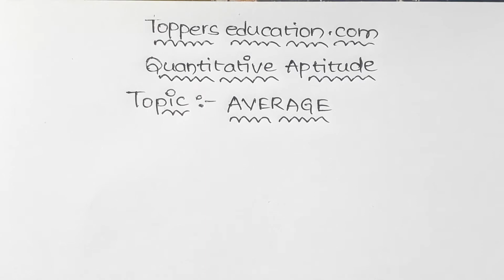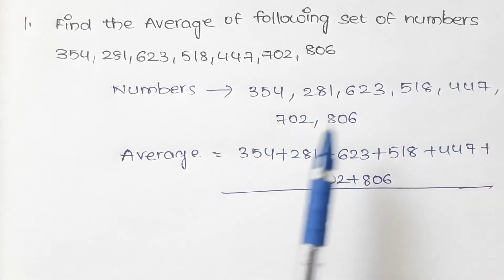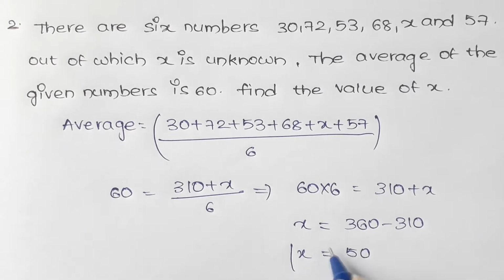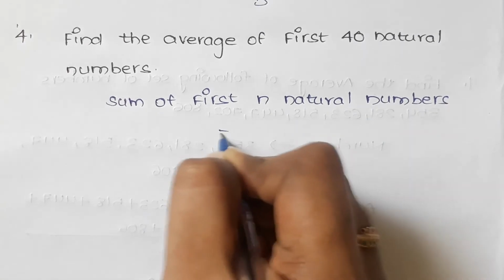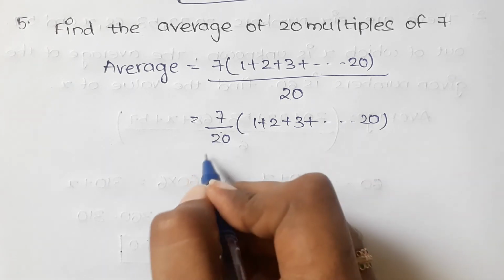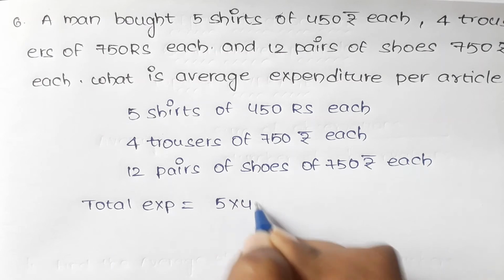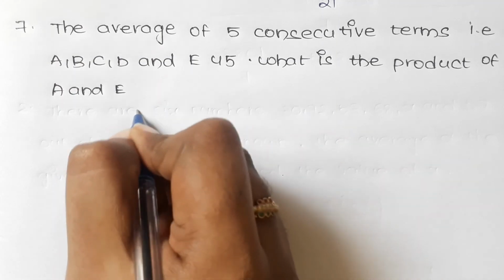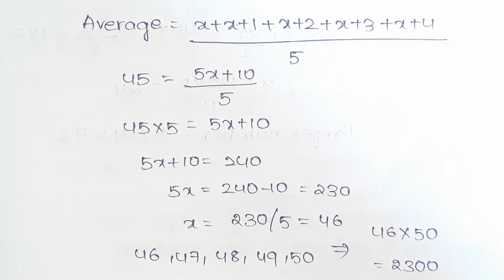QUANTITATIVE APTITUDE AVERAGE PART1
Toppers education. com